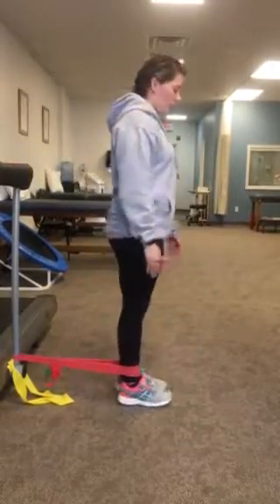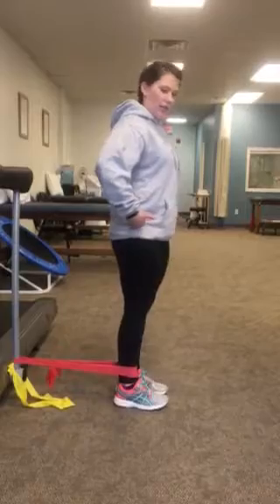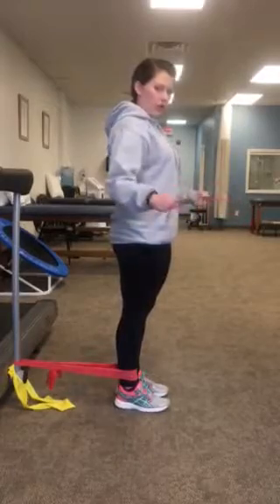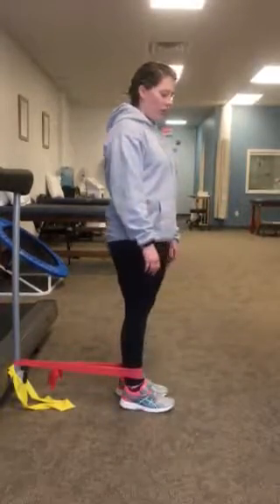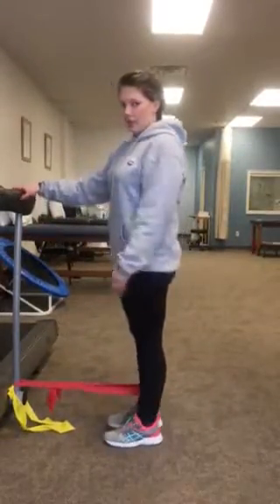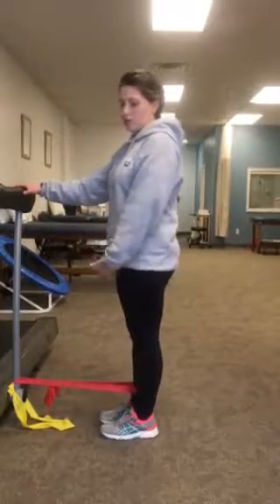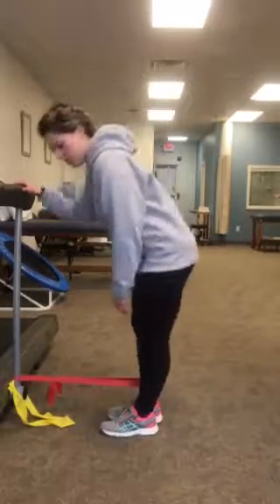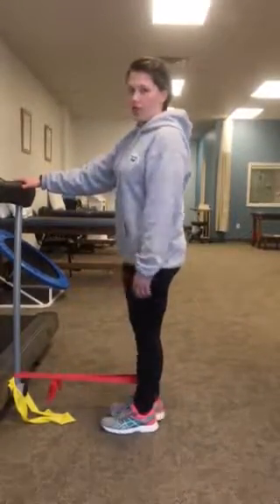Resisted hip flexion, extension, abduction, addiction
This is a video of the resisted hip movements with the theraband.  Please follow the instructions on your paper for repetitions, sets and which leg(s) you are working on.